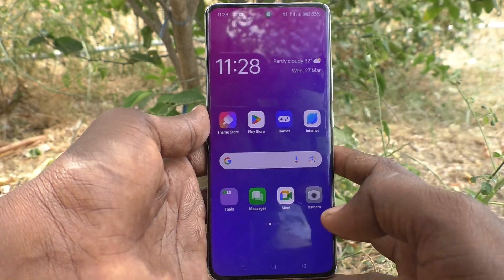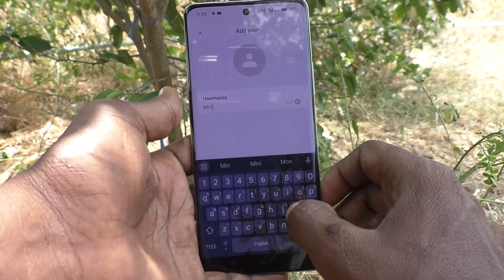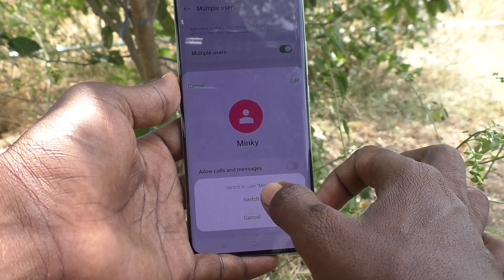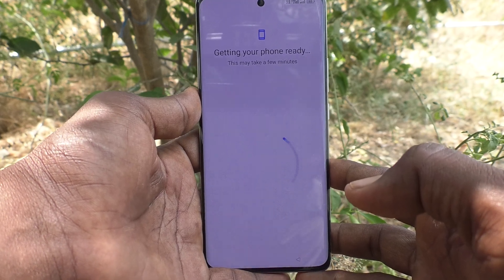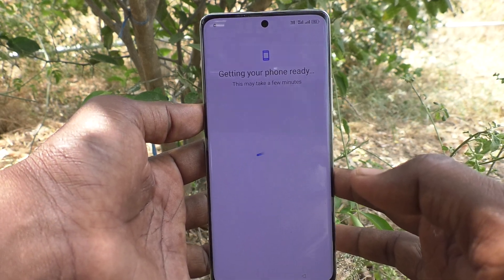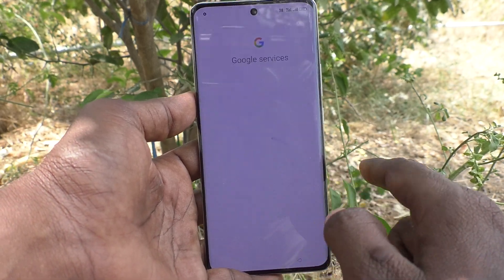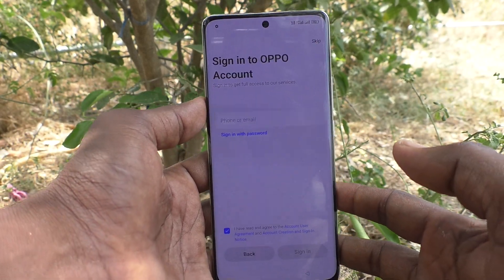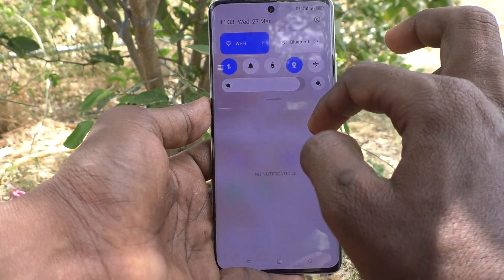How to set multiple users in Oppo Reno 11 Pro 5G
Oppo Reno 11 Pro 5G multiple users settings: Learn here how to set multiple users in Oppo Reno 11 Pro 5G smartphone.

Oppo Reno 11 Pro 5G Features:
12 GB RAM, 256 GB inbuilt
4600 mAh Battery with 80W Fast Charging
6.7 inches, 1080 x 2412 px, 120 Hz Display with Punch Hole
50 MP + 32 MP + 8 MP Triple Rear & 32 MP Front Camera
Android v14

Oppo Reno 11 Pro Full Specifications:
GENERAL
DESIGN
DISPLAY
MEMORY
CONNECTIVITY
GPRS Yes
EDGE Yes
3G Yes
4G Yes
5G Yes
5G Bands NR: n1/n3/n5/n7/n8/n20/n28/n38/n40/n41/n66/n77/n78
EXTRA
3.5mm Headphone Jack No
NFC Yes
CAMERA
32 MP 47mm, 1/2.74", 0.8µm, PDAF, 2x optical zoom f/2 (Telephoto)
8 MP 16mm, 112˚, 1/4.0", 1.12µm f/2.2 (Ultra Wide) with autofocus
TECHNICAL
Java No
Browser Yes
MULTIMEDIA
Email Yes
Music Yes
Video Yes